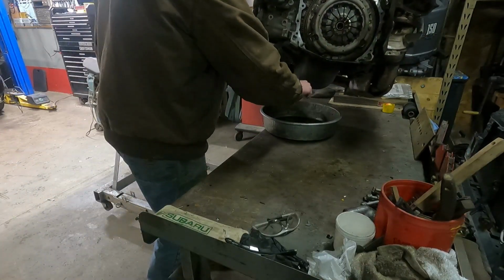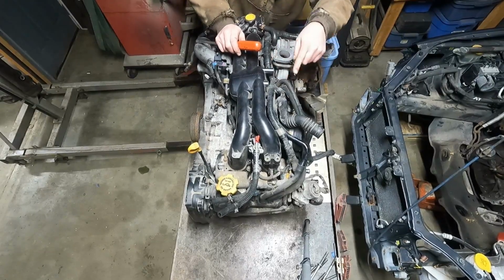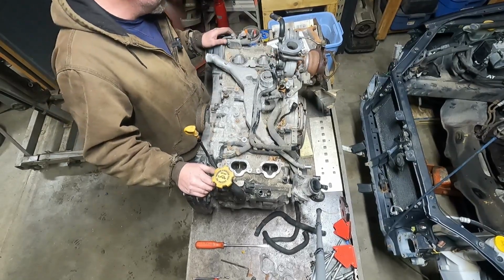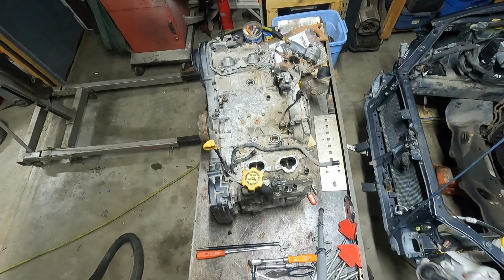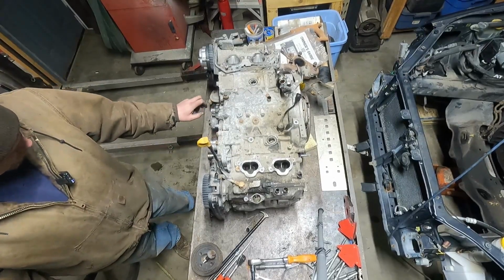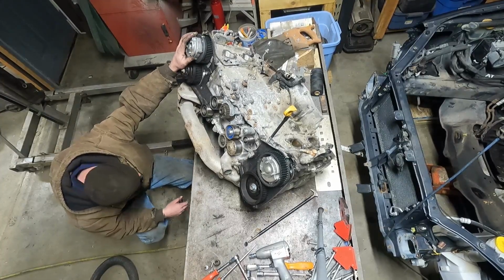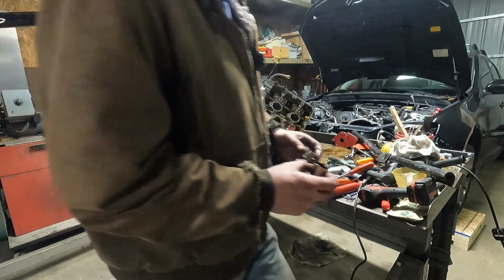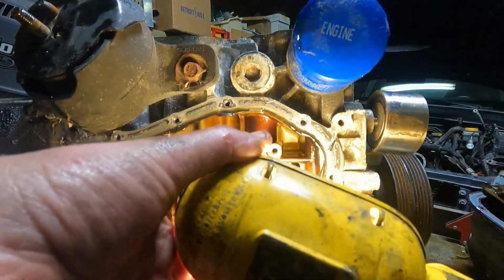Tear down Knocking Subaru WRX engine, I did not expect this was the cause of the noise! Video 2 VPT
Knocking subaru WRX engine tear down. Lots of oil, broken bolts, messes, and surprises!